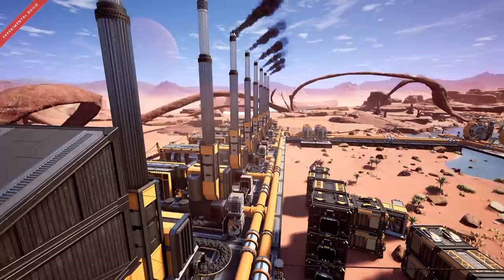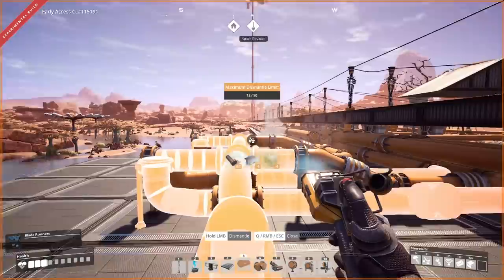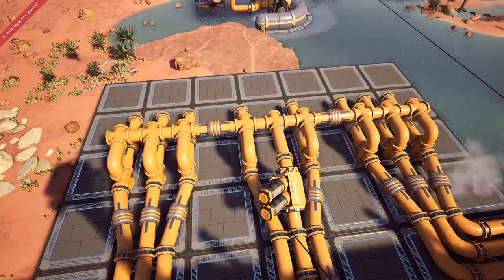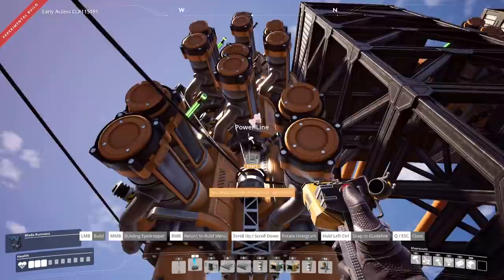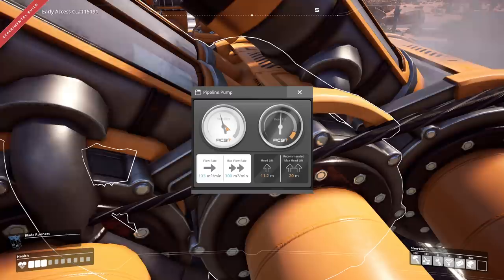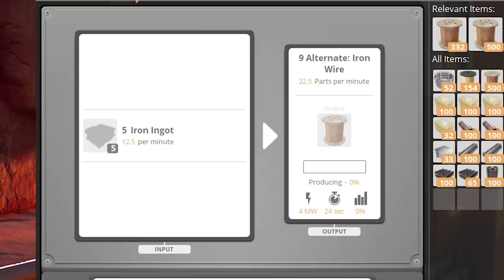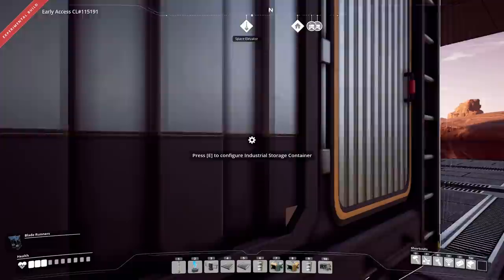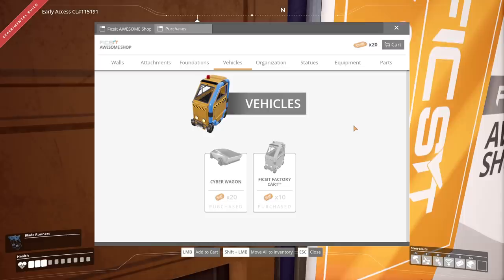The Cyber Wagon is Real and TOTALLY OVERPOWERED! - Satisfactory Early Access Gameplay Ep 5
Satisfactory Update 3 Early Access gameplay! Today we're upgrading our power plant setup by building tons of water extractors, pipes, and coal power plants as well as upgrading to a Starter Base Mk2! Most importantly though, we put a coupon in the resource sink and unbelievably it unlocks the most overpowered secret vehicle in the game: the Cyber Wagon!